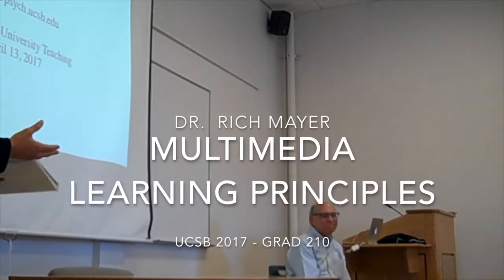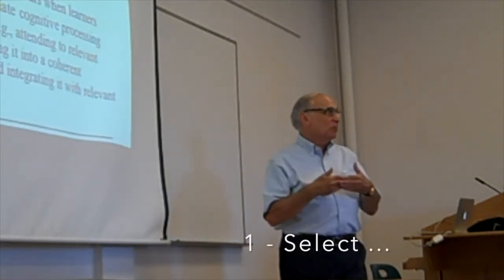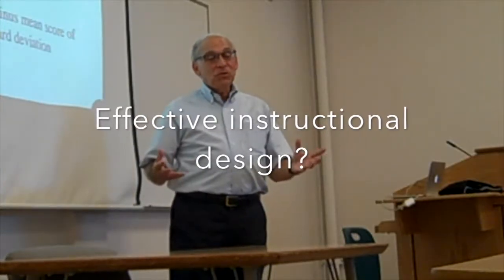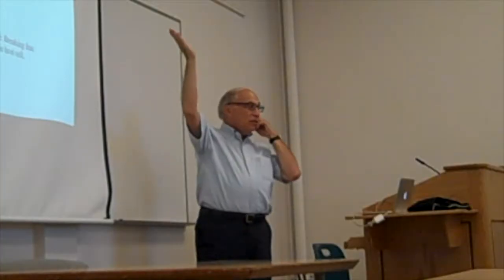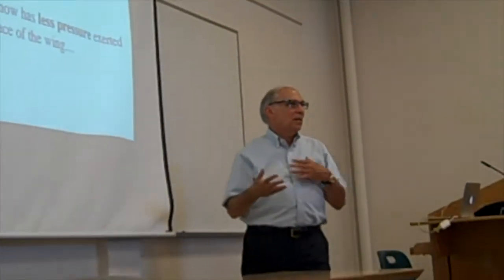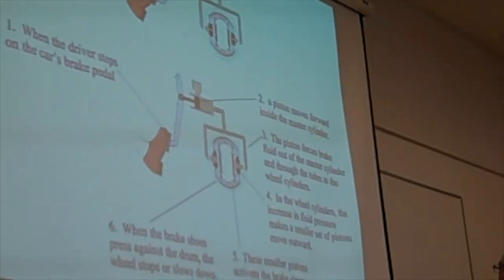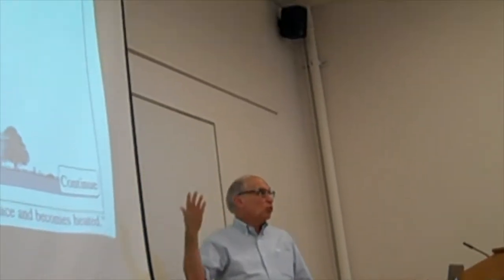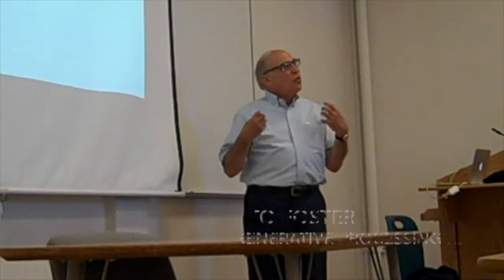GRAD210: RichMayer - Multimedia Learning Principles (2017 April 11)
A talk given to Grad210 by Dr. Rich Mayer.
Excellent overview of Cognitive Science's lab-based principles for multimedia instruction.
The principles discussed here:

Coherence (4:09 - 5:30)
Signaling (5:31 - 6:12)
Redundancy (6:13 - 7:13)
Contiguity (spatial ~ 7:14 - 7:56; temporal ~ 7:57 - 10:18)
Personalization/Voice (10:19 - end)